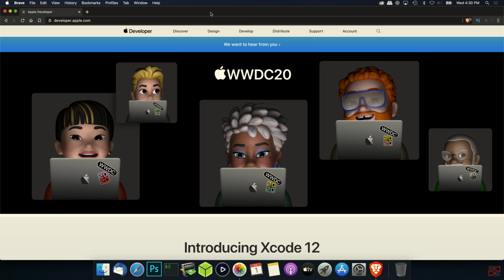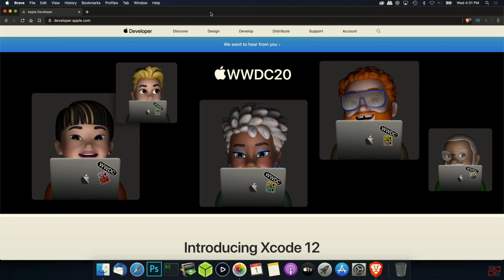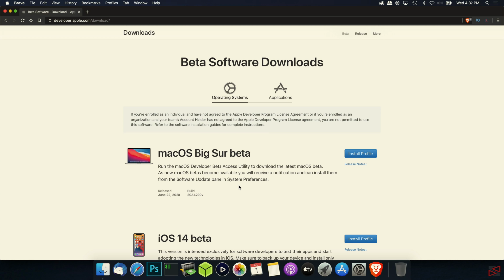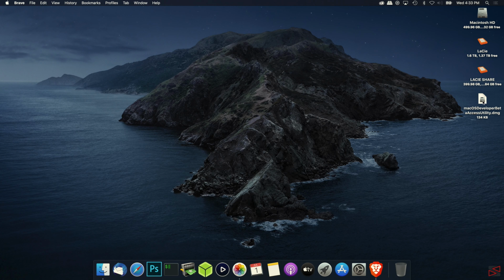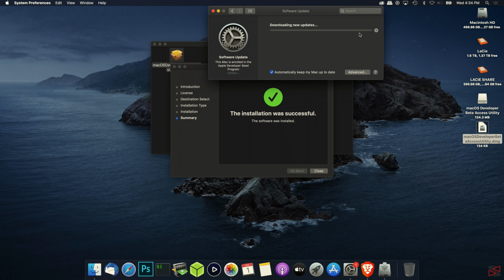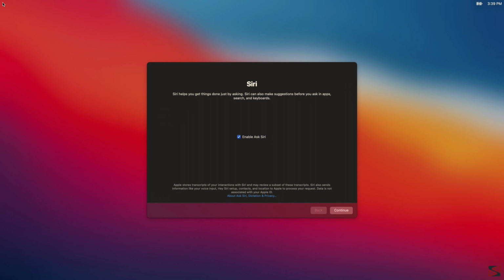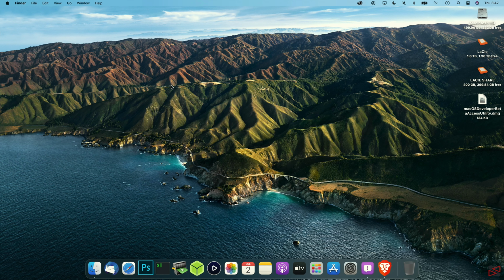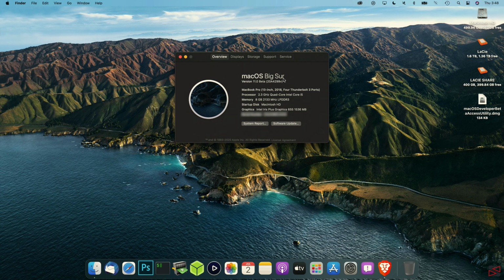How to Install MacOS Big Sur Public Beta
Hi there, in this video I will show you How to Install MacOS Big Sur on your macbook, imac or mac pro and explain why if you want it now still not free for the general public. This Beta program is for developers only at this moment but it will be available for a public beta later this summer.

📢 Help me reach the 1000 subs by sharing with more people.

* Content Timestamps *
1. 00:00 - Intro
2. 00:15 - Why NOT FREE (Explained)
3. 01:44 - Where to download Big Sur
4. 03:14 - Install Profile and download Big Sur
5. 04:28 - Install Big Sur
6. 05:40 - Big Sur quick look

1. Amazon Store [Amazon]
2. Apple MacBook Pro 13.3" inch - Mid 2019, Space Gray (Renewed) [Amazon]
3. Apple MacBook Air 13" inch - Latest Model, Space Gray [Amazon]
4. Apple iPad Pro (12.9-inch, Wi-Fi, 512GB) - Space Gray [Amazon]
5. Apple iPhone 11, 128GB, Black - Fully Unlocked (Renewed) [Amazon]
6. LaCie Rugged 2TB USB-C [Amazon]
7. WD 5TB Elements Portable [Amazon]
8. Seagate STGX5000400 Portable 5TB [Amazon]
9. Anker USB-C to USB 3.1 Adapter [Amazon]
10. Synology 2 Bay NAS (HDD Not Included) [Amazon]
11. QNAP TS-231P-US NAS (HDD Not Included) [Amazon]

* PC Gear *
1. AMD Ryzen 9 3950X [Amazon]
2. Gigabyte X570 Aorus Master [Amazon]
3. G.Skill 128GB Trident Z Neo DDR4 3200MHz [Amazon]
4. NVIDIA GeForce RTX 2080 Super [Amazon]
5. Sabrent 1TB Rocket NVMe 4.0 Gen4 [Amazon]
6. Corsair Hydro Series H115i PRO RGB AIO [Amazon]
7. Corsair RMX Series, RM850x [Amazon]
8. ElGato 4k60 Pro MK2 HDR10+ Capture Card [Amazon]
9. Blue Yeti USB Microphone [Amazon]
10. LG 27UL500-W 27-Inch UHD 4K Monitor [Amazon]
11. Razer Ripsaw HD [Amazon]
13. Microsoft Windows 10 Pro | Download [Amazon]

* Other Gear *
1. Elgato Stream Deck [Amazon]
2. Elgato Cam Link 4K [Amazon]
3. Samsung Galaxy Note 10 + [Amazon]
4. GoPro Hero 7 [Amazon]

* Video Gear *
1. Panasonic Lumix GH5 4K (Body Only) [Amazon]
2. VILTROX EF-M2II Focal Reducer Booster Adapter [Amazon]
3. Sigma 18-35mm F1.8 Art DC HSM Lens for Canon [Amazon]
4. NICEYRIG GH5 GH5S Cage [Amazon]
5. Rode Wireless Go [Amazon]
6. ANDYCINE Vlogger Boling P1 Pocket RGB [Amazon]
7. Tilta Nucleus-Nano Wireless [Amazon]
8. Atomos Ninja V (Monitor/Recorder) [Amazon]